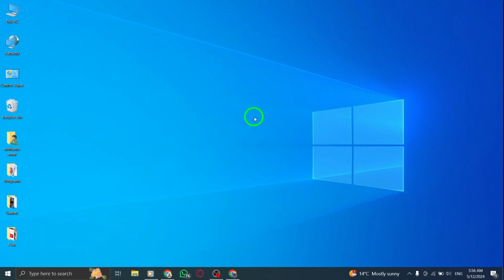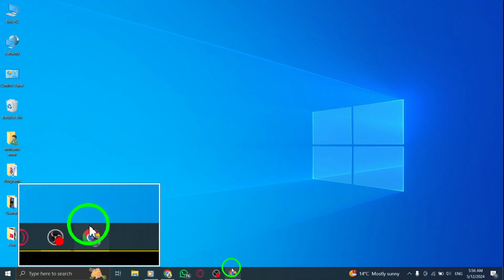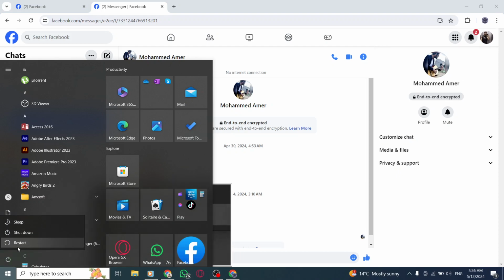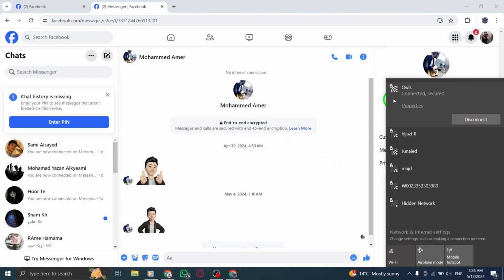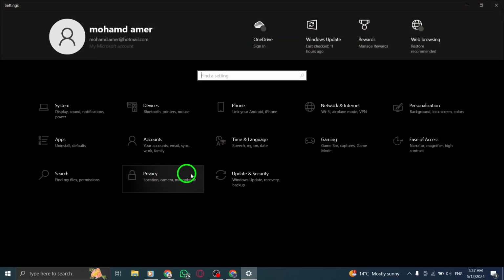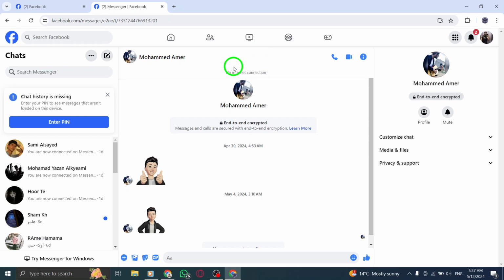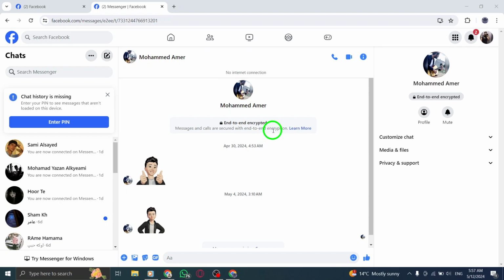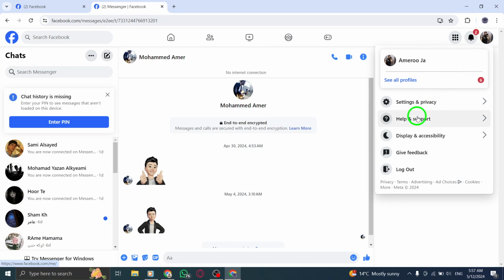How To Fix Messenger Not Responding On PC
Learn how to fix Messenger not responding on your PC with these steps:

1. Restart your device
2. Check your internet connection
3. Check for device updates
4. Disable VPN or proxy
5. Contact Messenger support

If you're experiencing Messenger not responding issues on your computer, follow these troubleshooting steps to resolve the problem effectively.